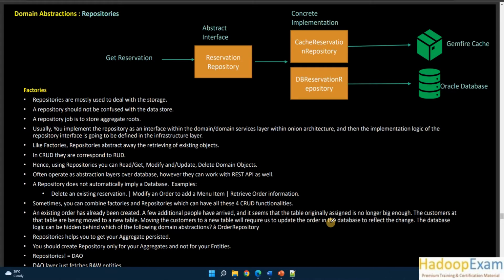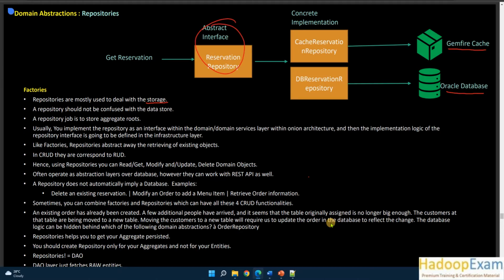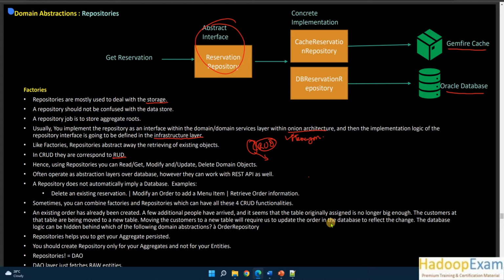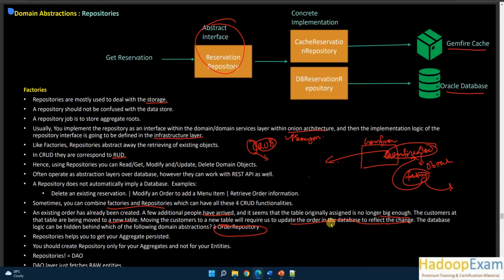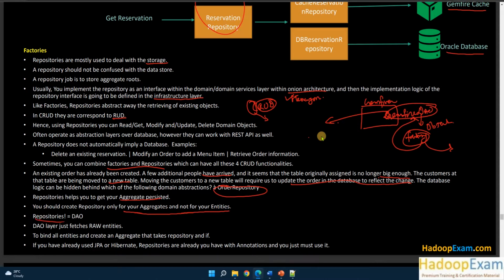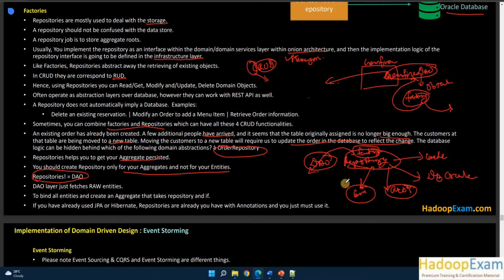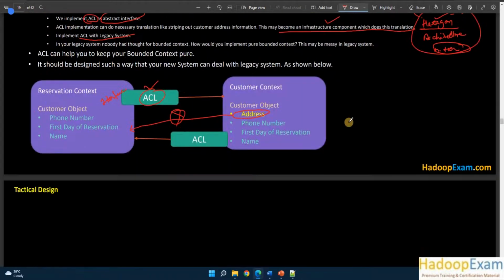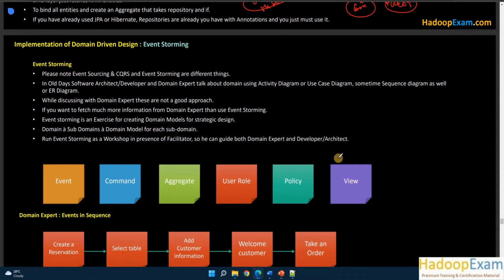Domain Driven Design Module 12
Syllabus Covered

Tactical Design : Domain Abstraction
-  Repositories

Repositories are mostly used to deal with the storage.
A repository should not be confused with the data store.
A repository job is to store aggregate roots.
Usually, You implement the repository as an interface within the domain/domain services layer within onion architecture, and then the implementation logic of the repository interface is going to be defined in the infrastructure layer.
Like Factories, Repositories abstract away the retrieving of existing objects.
In CRUD they are correspond to RUD.
Hence, using Repositories you can Read/Get, Modify and/Update, Delete Domain Objects.
Often operate as abstraction layers over database, however they can work with REST API as well.
A Repository does not automatically imply a Database.  Examples:
Delete an existing reservation. | Modify an Order to add a Menu Item | Retrieve Order information.
Sometimes, you can combine factories and Repositories which can have all these 4 CRUD functionalities.
An existing order has already been created. A few additional people have arrived, and it seems that the table originally assigned is no longer big enough. The customers at that table are being moved to a new table. Moving the customers to a new table will require us to update the order in the database to reflect the change. The database logic can be hidden behind which of the following domain abstractions? à OrderRepository
Repositories helps you to get your Aggregate persisted.
You should create Repository only for your Aggregates and not for your Entities.
Repositories! = DAO
DAO layer just fetches RAW entities.
To bind all entities and create an Aggregate that takes repository and if.
If you have already used JPA or Hibernate, Repositories are already you have with Annotations and you just must use it.